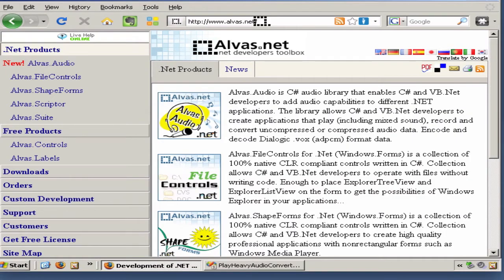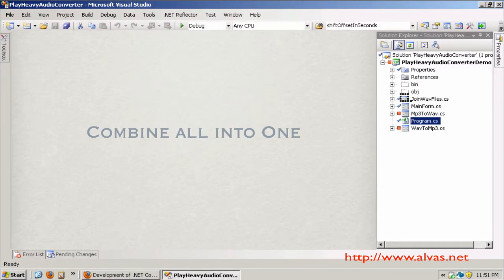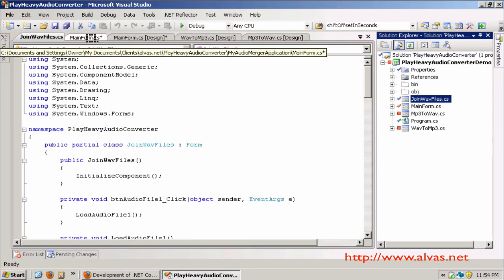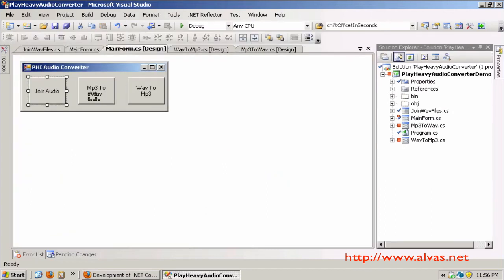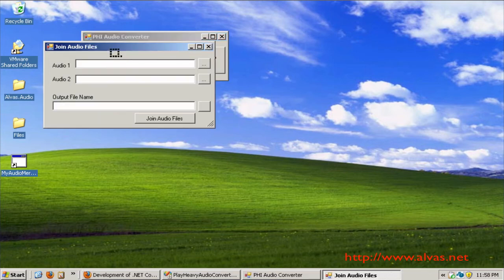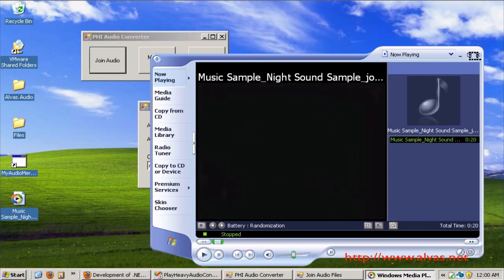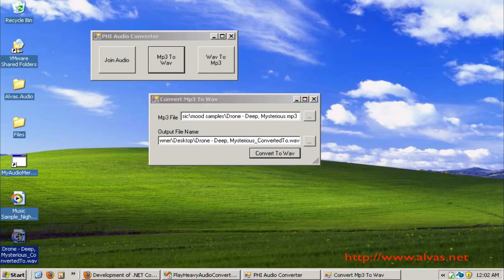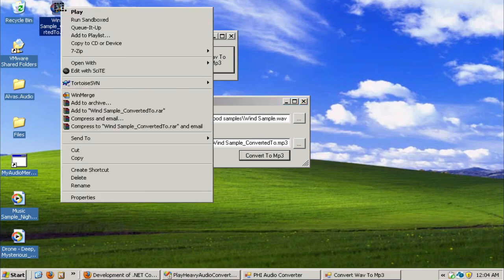Alvas.Audio Combine ALL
Part 4 of Build an audio converter using c# and alvas.audio series